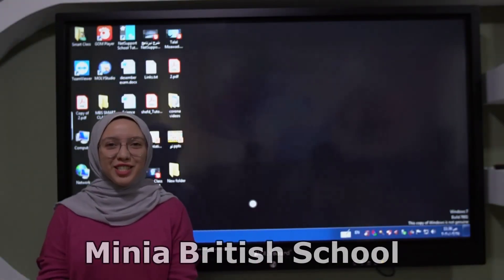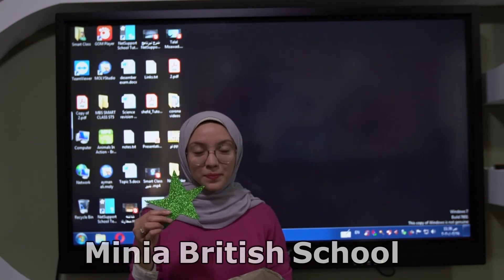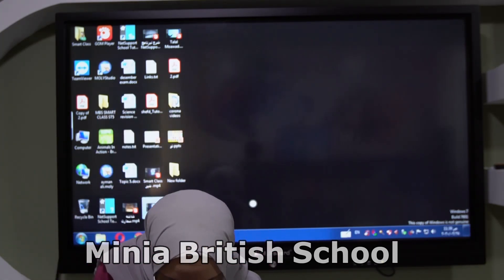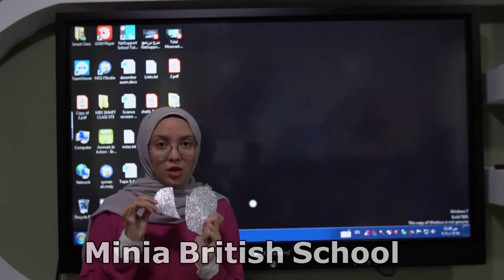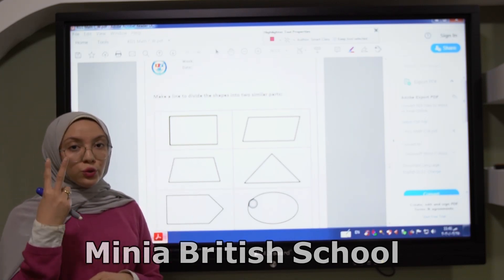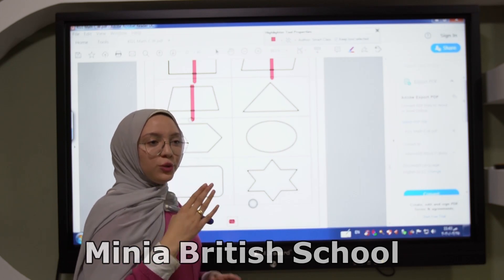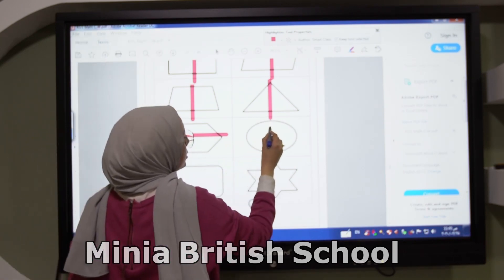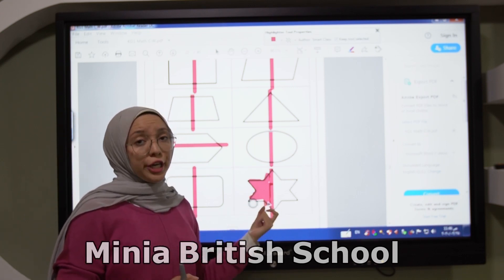MBS Channel -kg 1-Half &Quarter concept- Mathematics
kg 1-Half &Quarter concept- Mathematics-MBS Channel